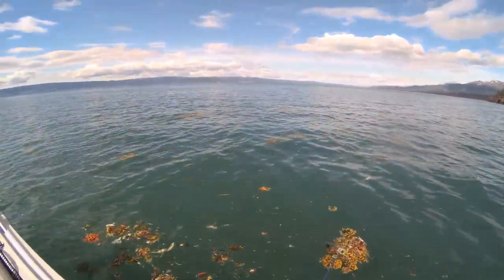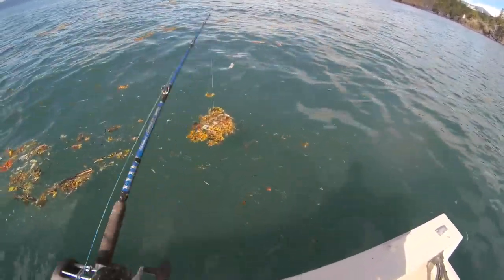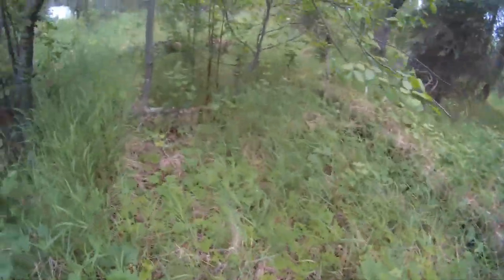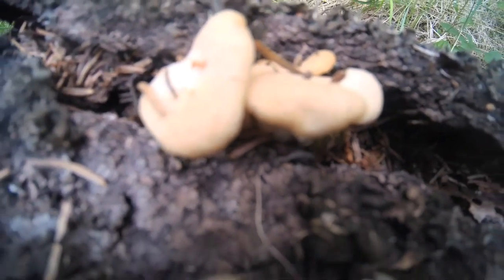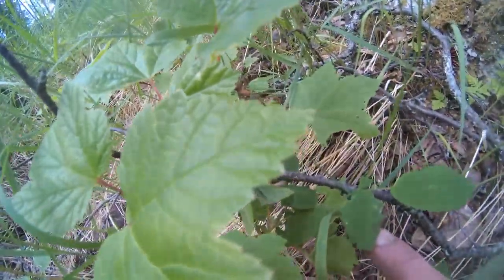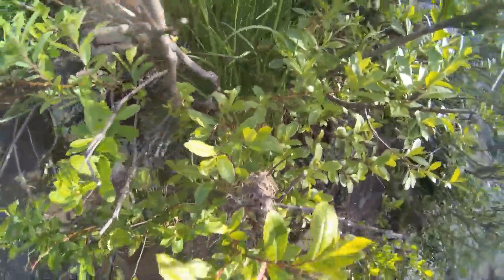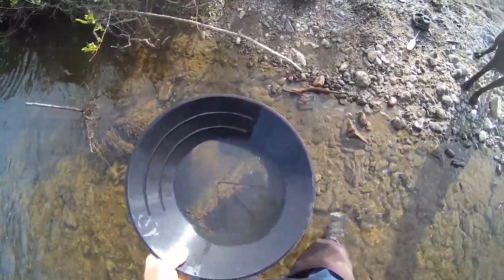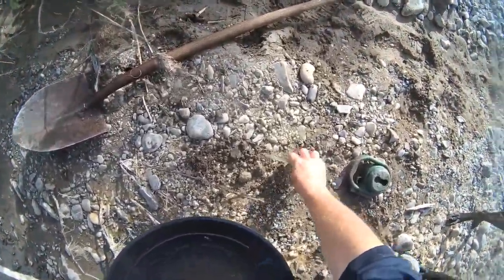Alaska Gold Fishing and Oyster Mushrooms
The name says it all, thanks for watching like and subscribe, if you want to help support my channel my paypal is anything is much appreciated and thank you for your consideration